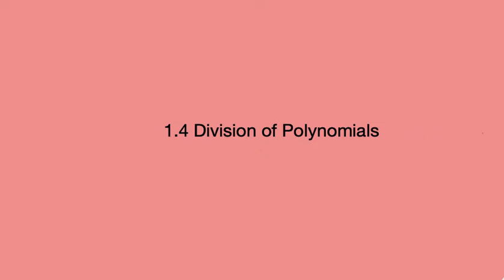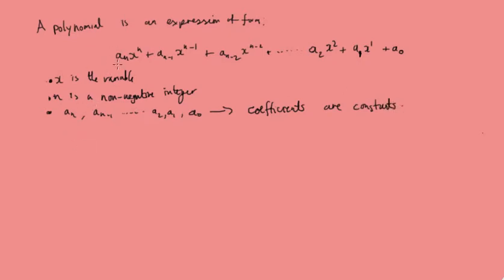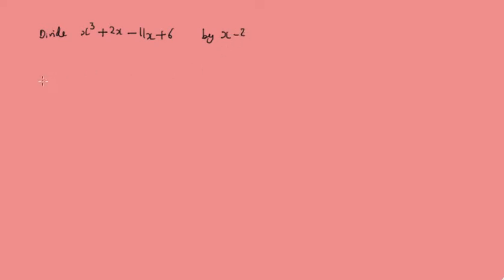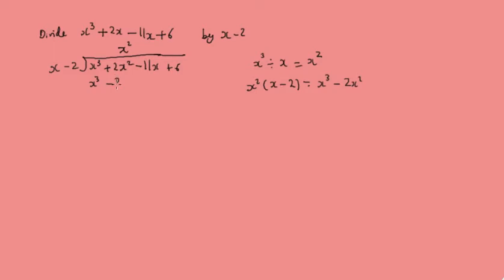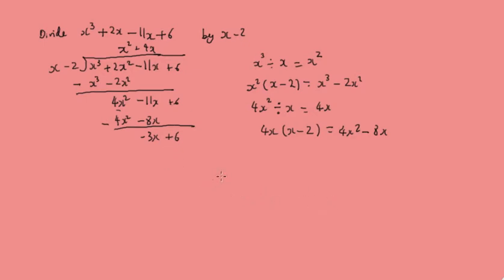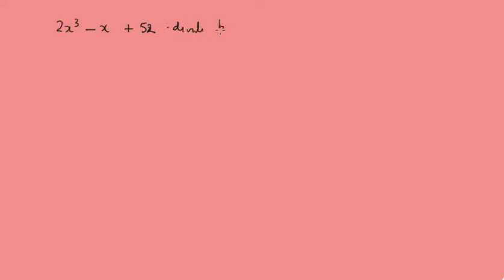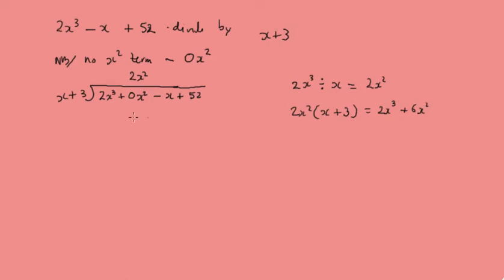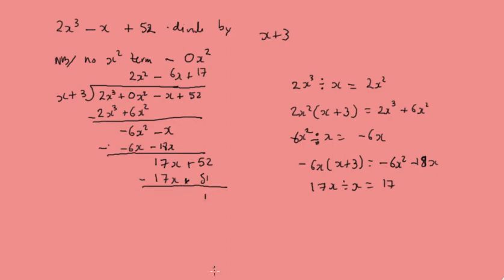1.4 Division of Polynomials